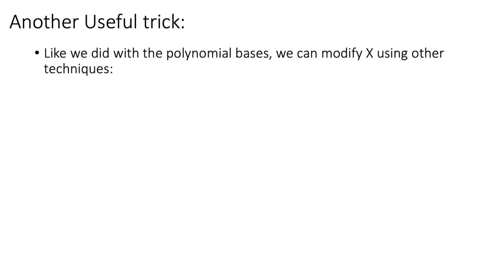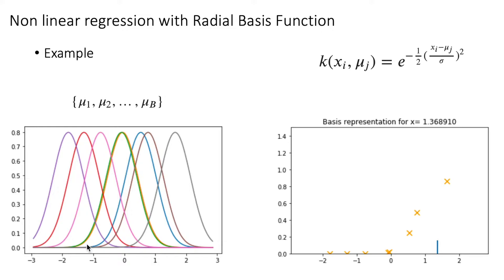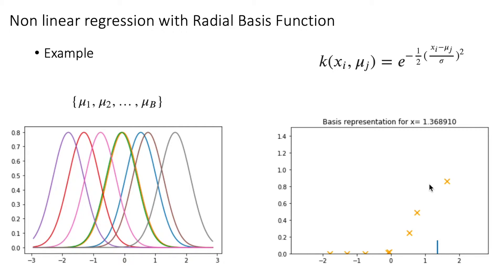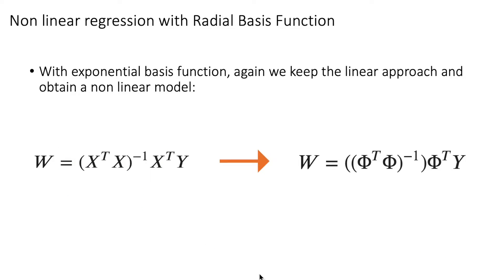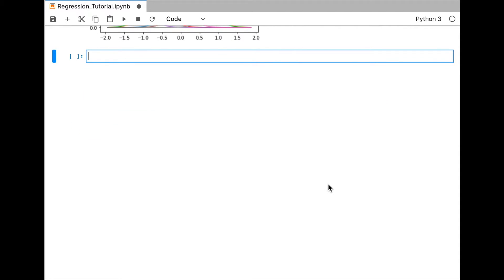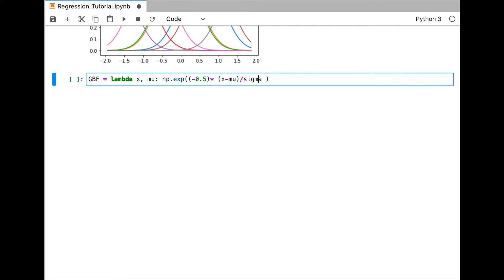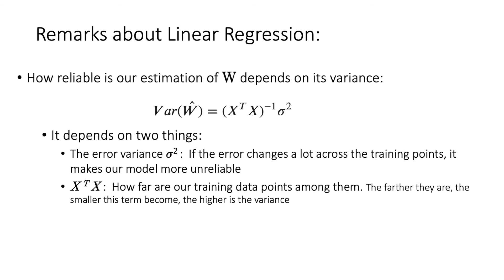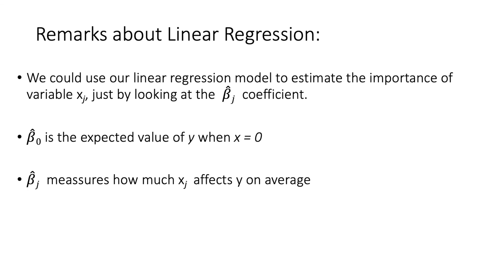Tutorial 2: Linear Regression part 4: Non linear model with Radial Basis Function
In this video I explain how to obtain a non linear model by using radial basis functions together with the linear regression approach. I show how to implement the code in Python.